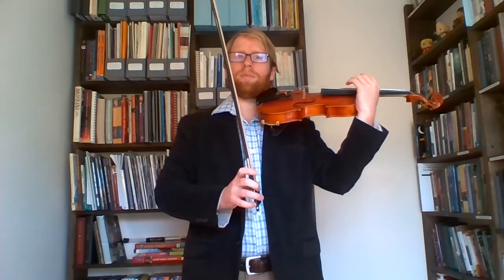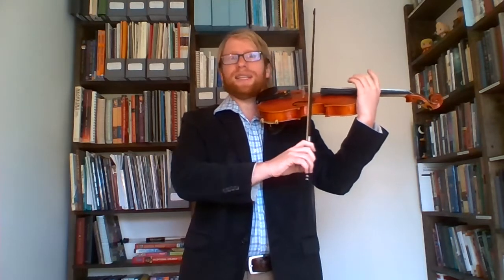#7 E String and A String Concerto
E String Concerto:
EEEE E-E (8X)
- Upper half of the bow, starting in the middle
- Open the gate first

A String Concerto
AAAA A-A (8X)